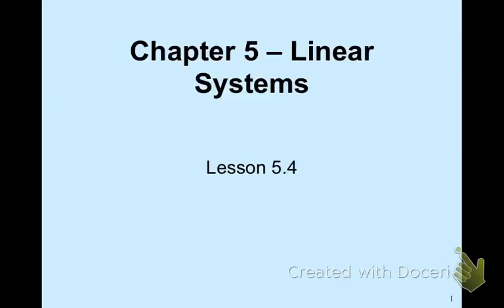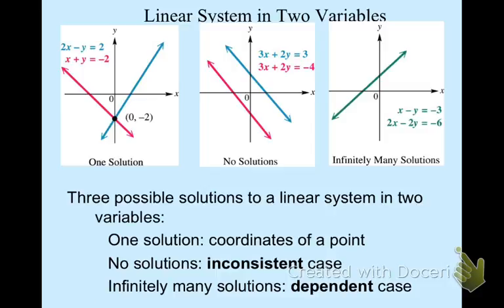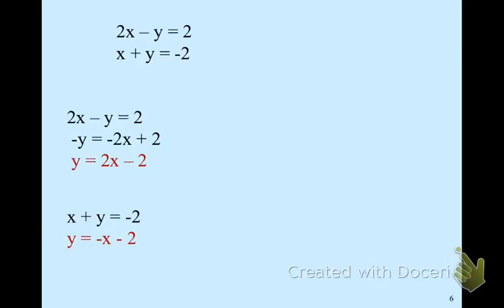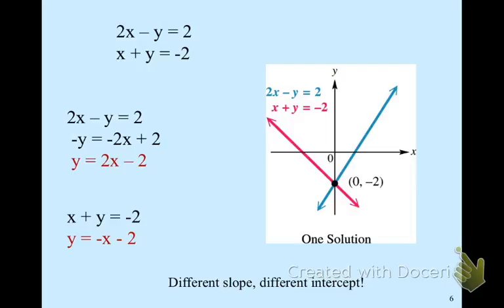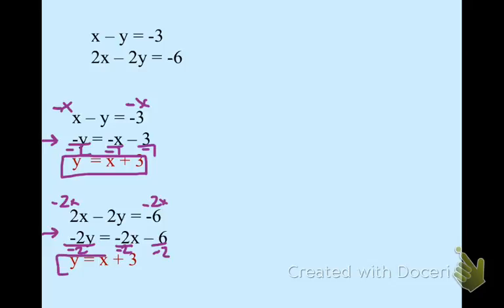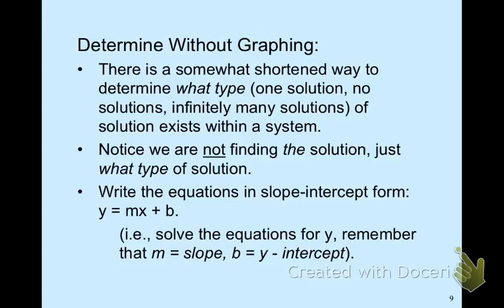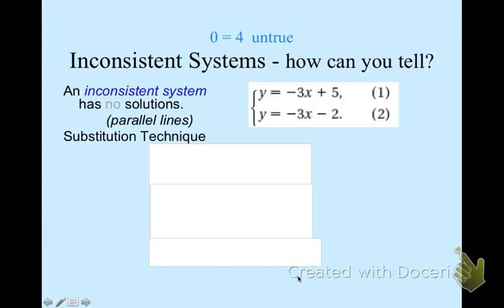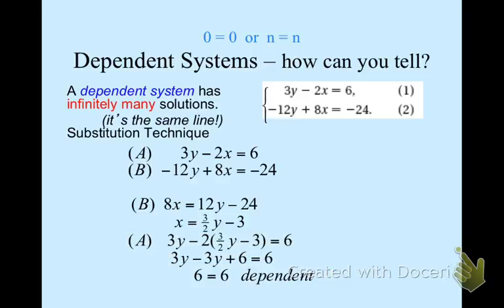Math 5.4 Solving Systems by inspection (1, no, infinite solutions)